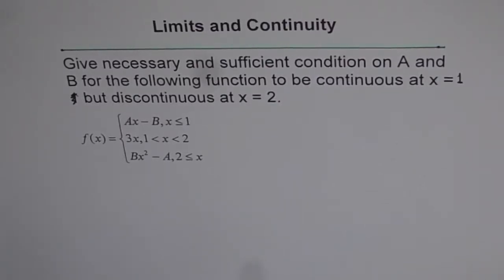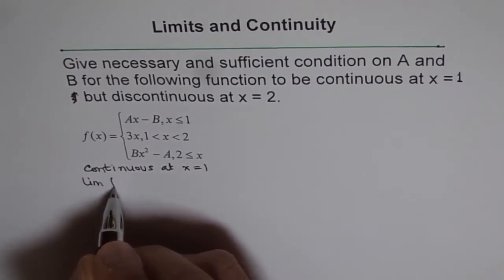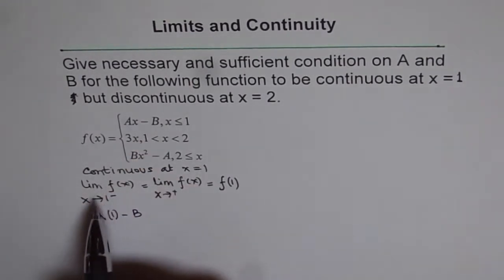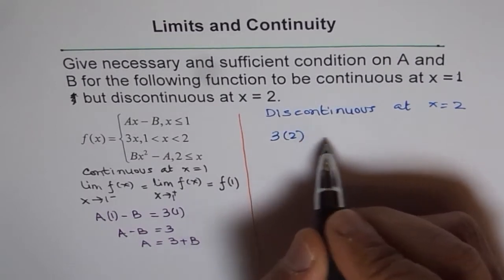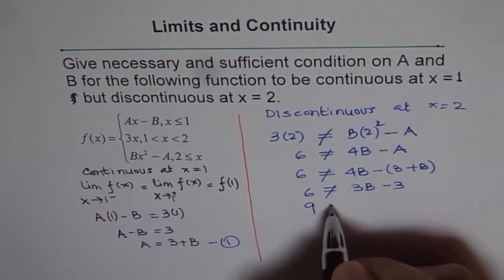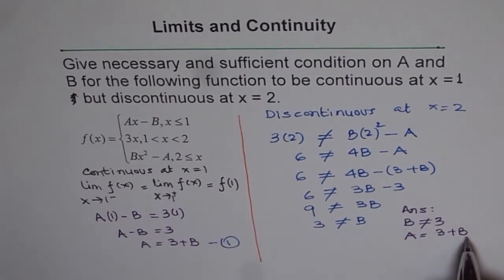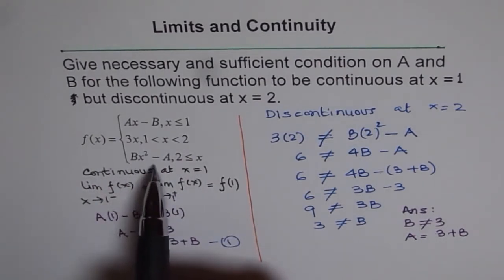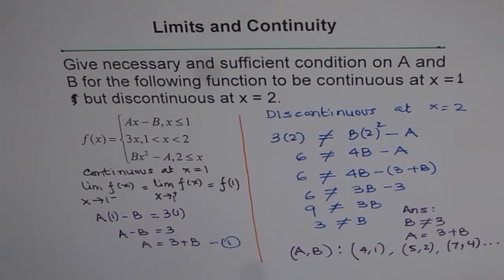Limit and DisContinuity of Piecewise Function